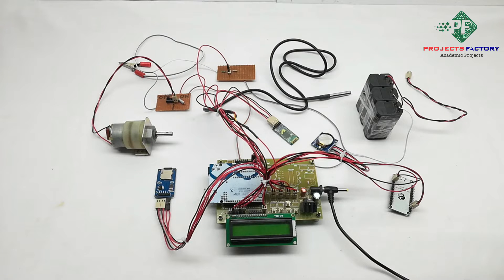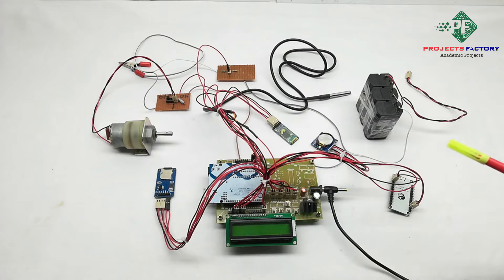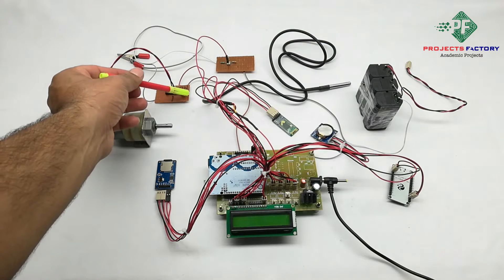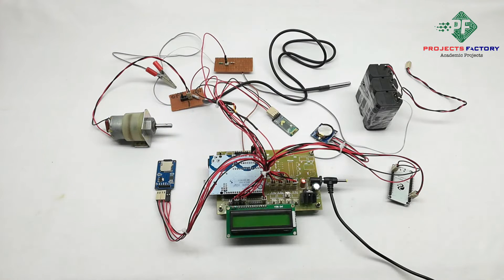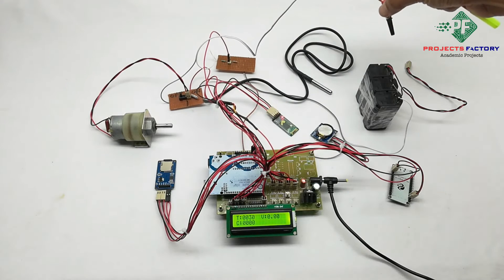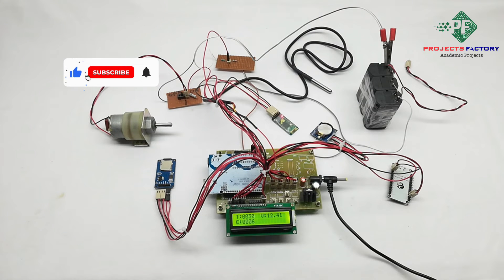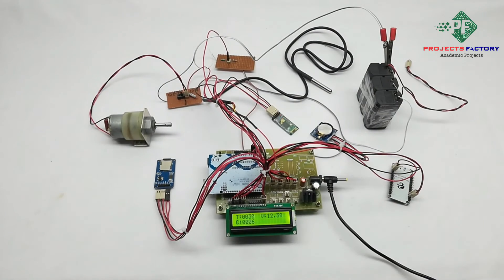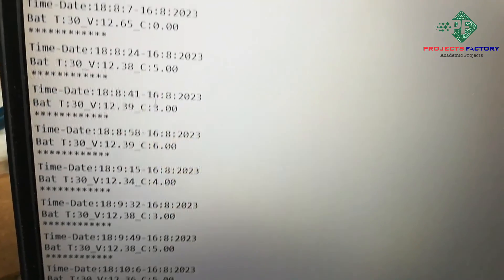IOT Based Efficient Battery Monitoring System For E Vehicles